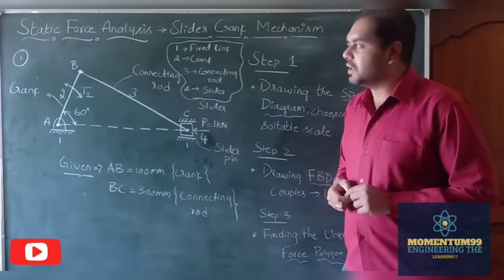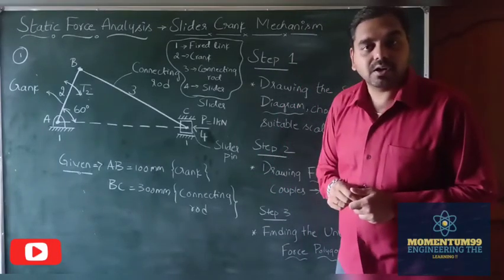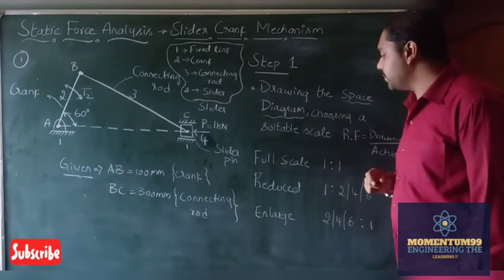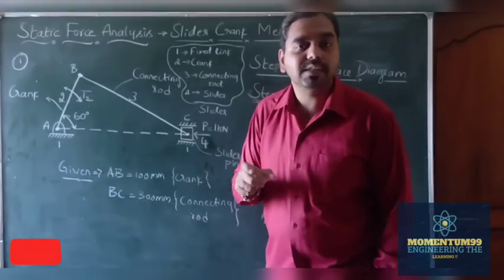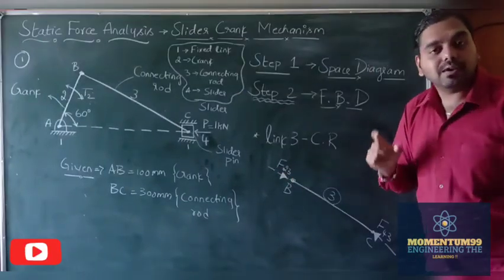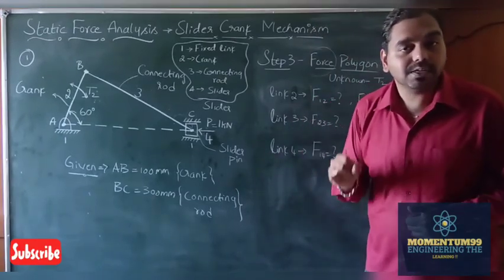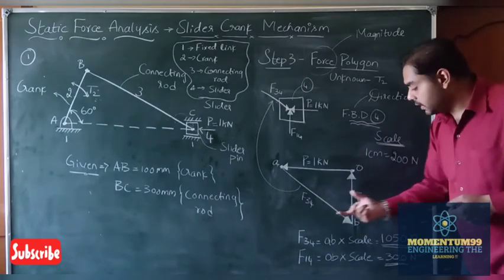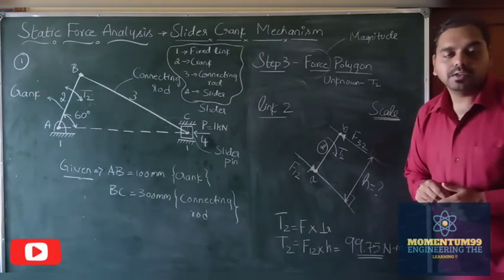VTU DYNAMICS OF MACHINERY (18ME53) Explanation *PROBLEM 1*Static Analysis Slider crank Mechanism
VTU DYNAMICS OF MACHINERY (18ME53)

Explanation for *PROBLEM 1* Static Force Analysis of Slider crank Mechanism. Drawing the Space diagram, Free body diagram and the Force polygon.

For manual method of Drawing the Space diagram, Free body diagram and the Force polygon access the video on-

For complete solution of the Problem, click on the

For any Mechanical Engineering subject related fastrack Tuitions, Queries, e- notes or any other discussions use the below mentioned contacts-